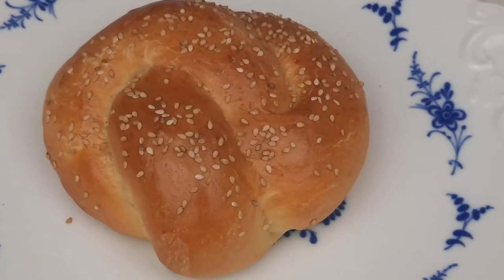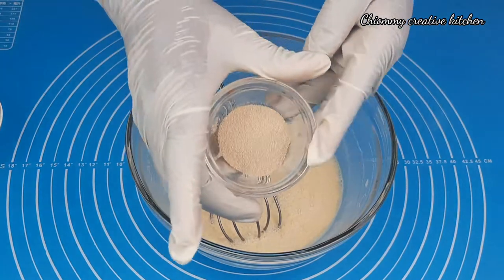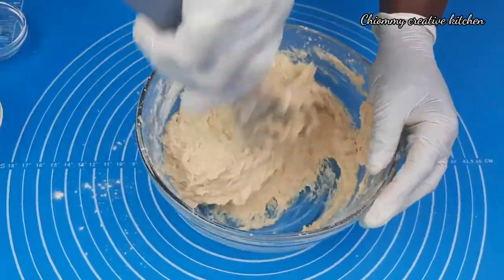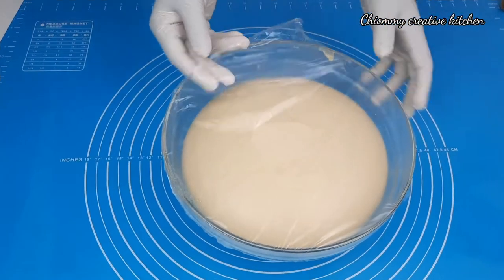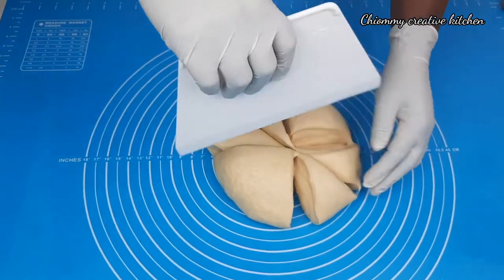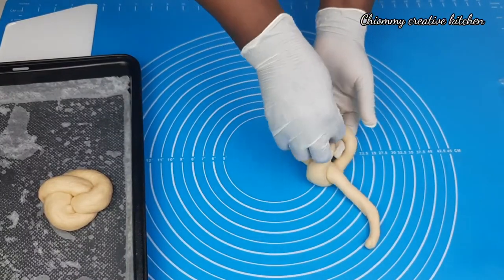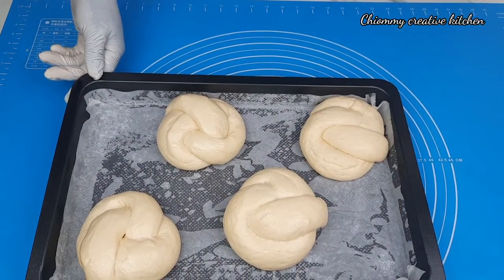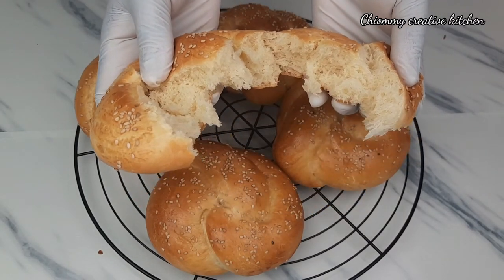How to make Knotted Challah Buns | Chiommy creative kitchen | Yummy!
How to make Knotted challahbunsrecipe. It´s easier than look.Supper soft and yummy bread good for breakfast or dinner.
The Ingredients:
500g of All-purpose flour
250ml of Warm Milk
75g of Softened Butter
50g of Sugar
7g of Yeast
2 Eggs
1 Tsp of Salt
I egg + I Tbsp of Milk
Sesame seed.

If you like this video give me thumbs up 👍and share my video with friends and family😊❤.